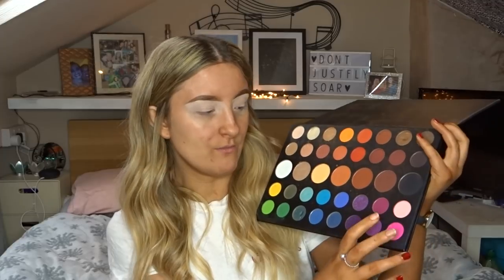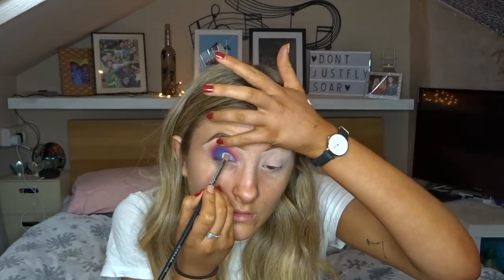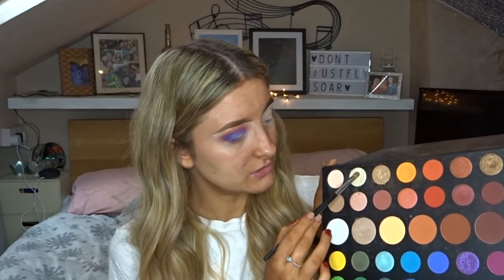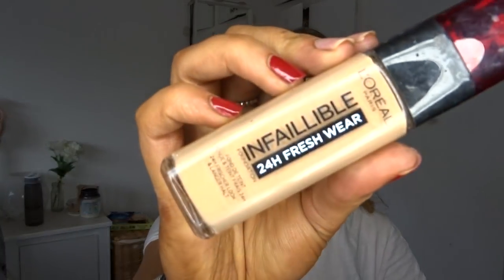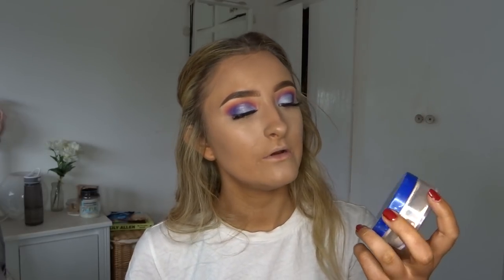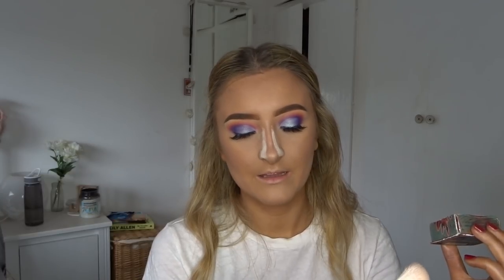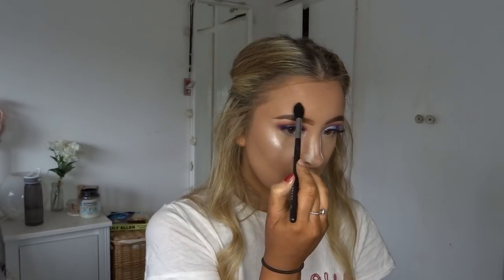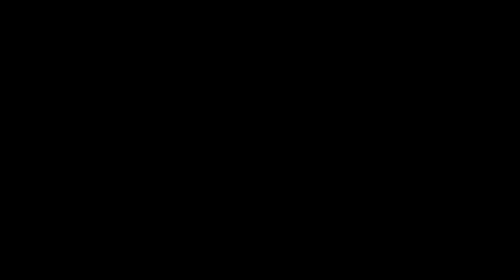TRYING TO USE ALL THE MAKEUP BRUSHES I OWN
Hey guys! I decided to make my own challenge and tried to use all the makeup brushes I own on this one look! I hope you all enjoy this video! Tag me if you decide to do this and share it with all your friends!

If you see this, rewatch the video and take a shot every time I said OK or SO...